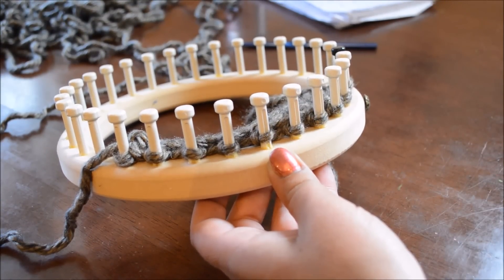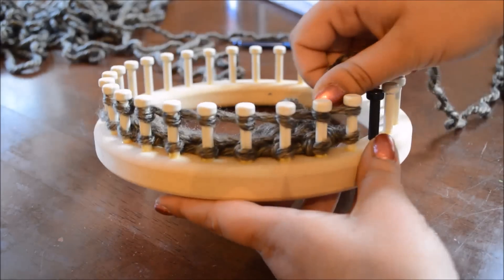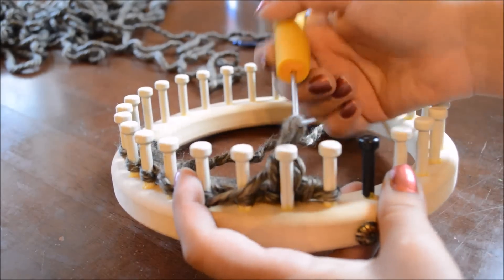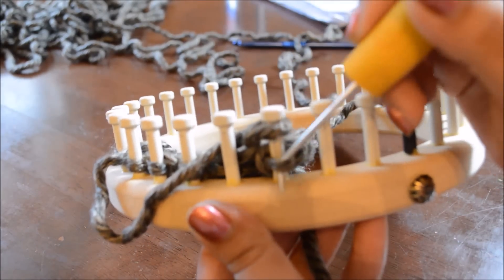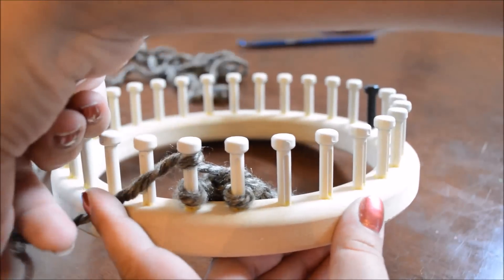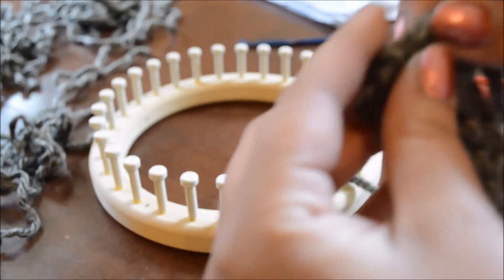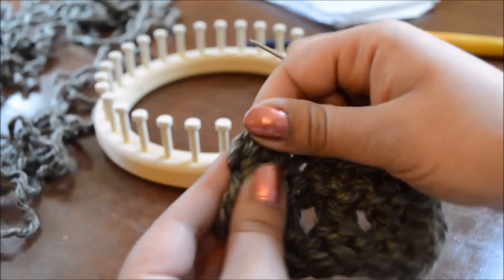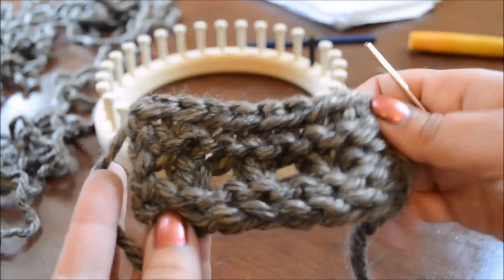Basic Bind Off Flat Panel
Easily bind off your flat panel knit items on your loom with the basic bind off method. Matches the chain cast on used to start flat panels very well!